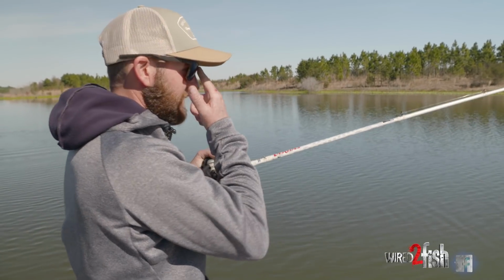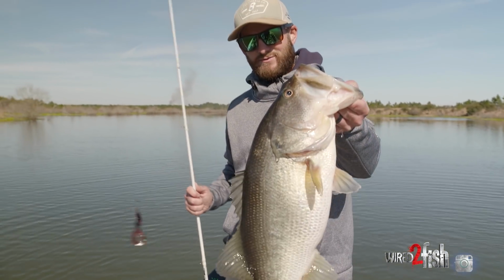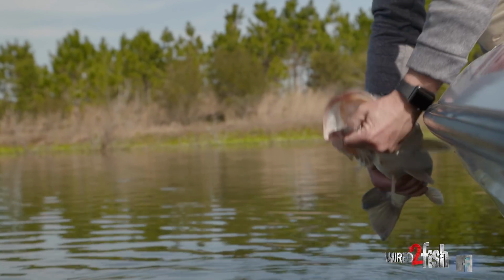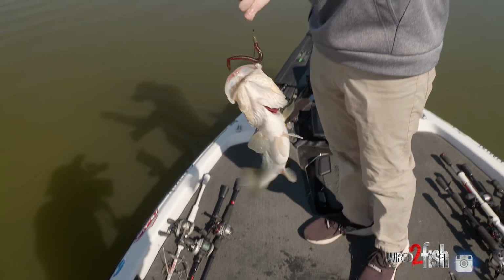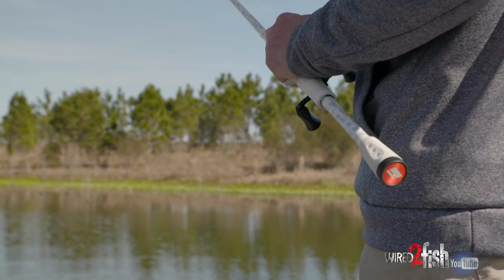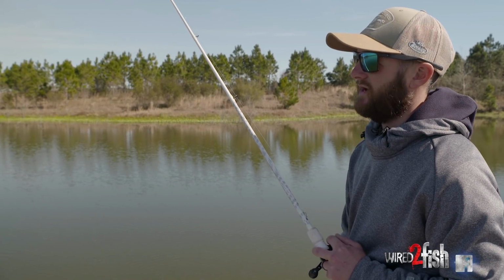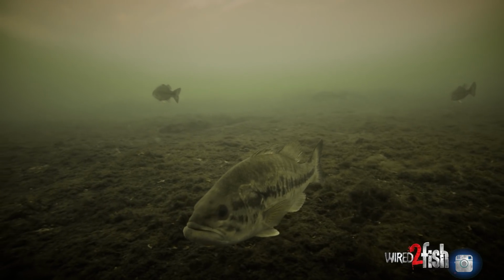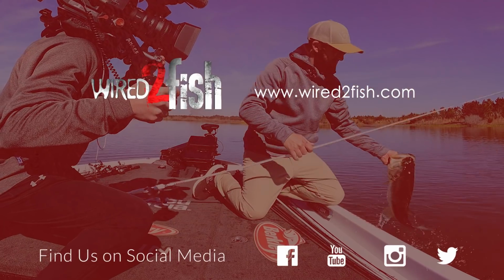Drag Worms for More Winter and Early Spring Bass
The winter, spring, and fall periods constitute the cold-water period and often reduce bass feeding (and metabolism) to a crawl. Try moving baits first, but pro bass angler Shane LeHew always has a compact worm at the ready. He explains how he fishes smaller 5- to 6-inch Texas-rigged worms during a tough bite, emphasizing the importance of long casts and dragging the bottom slow and methodically.

For Florida-strain bass, temps in the 50s can have them hunkered down. For northern strain, water temps in the 40s are cold. And regardless of water temps, there are days where you can't make 'em eat a moving bait. Dragging and shaking a worm along is rarely wrong in this situation. Lehew wraps it up with his go-to soft bait colors for dirty water and his go-to rod and line for making long casts, detecting subtle bites, and driving worm hooks home.